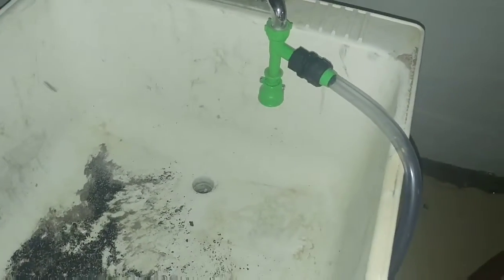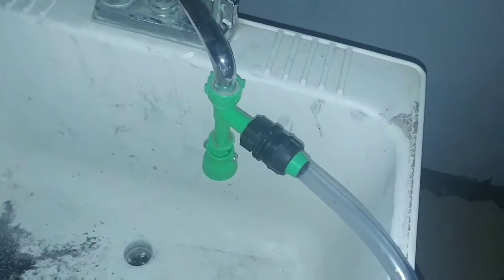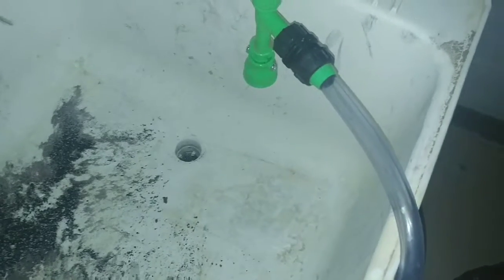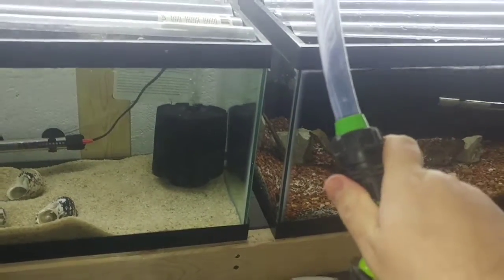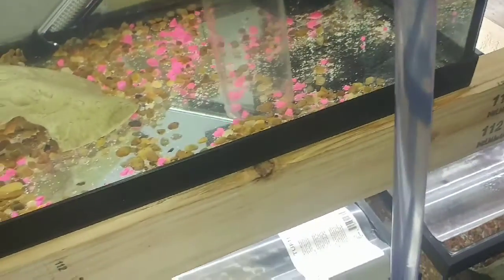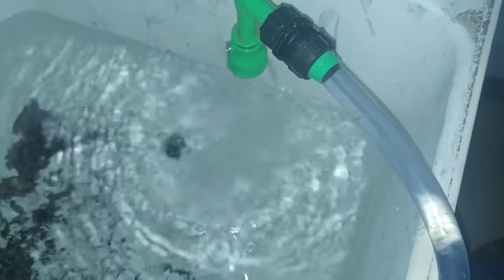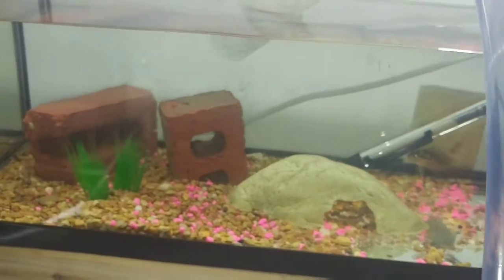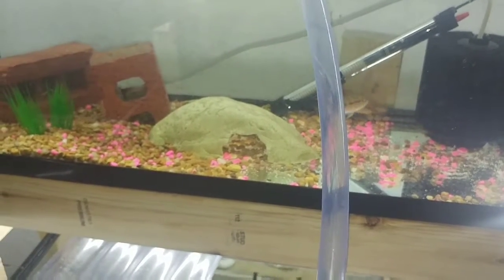Fish keeping 101: the python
A basic look at the python style water change system.